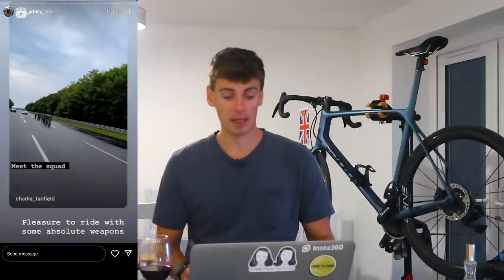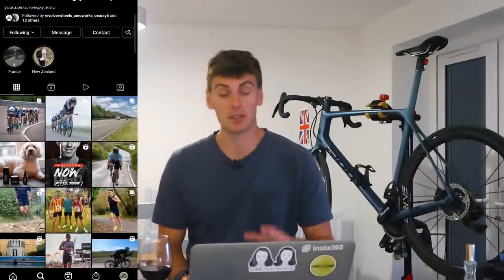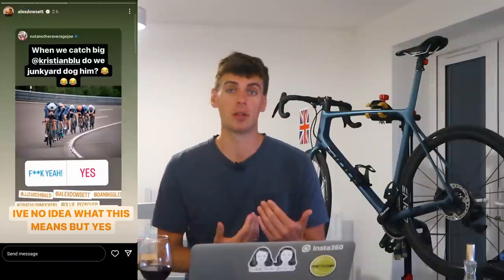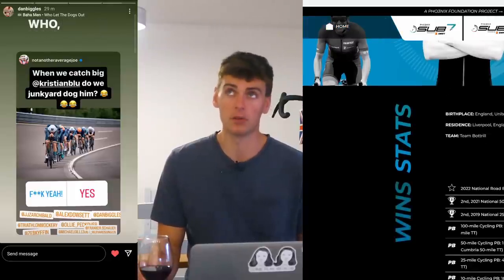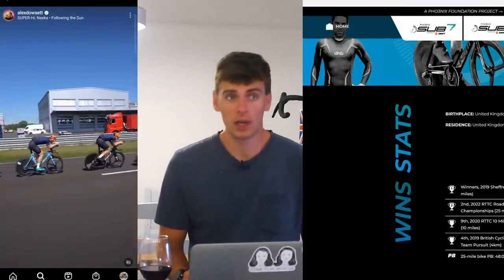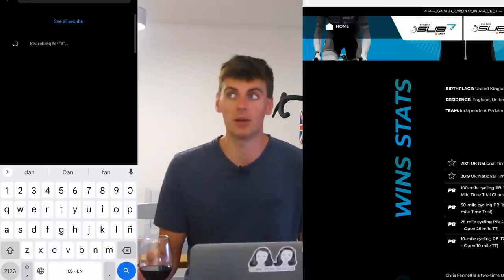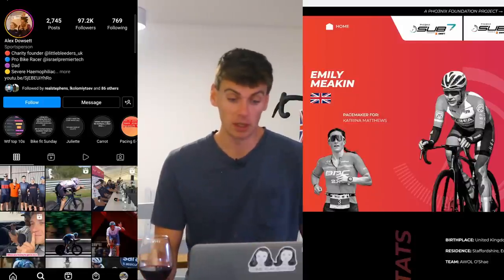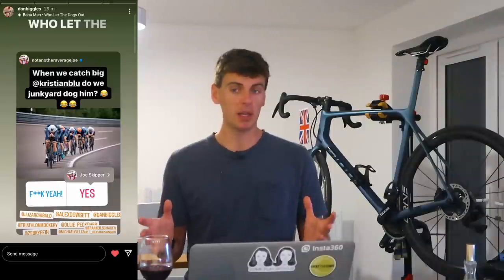Sub7Sub8 Bike leg: 180km 8up TTT